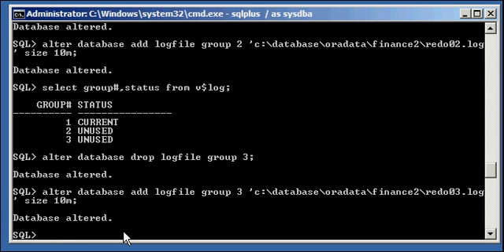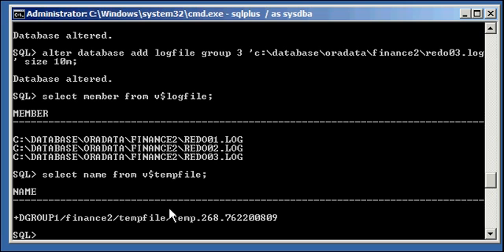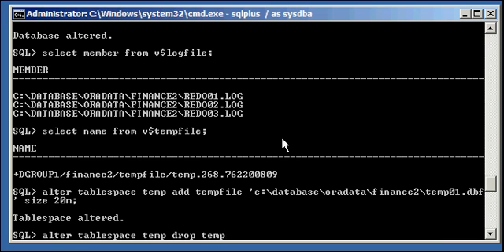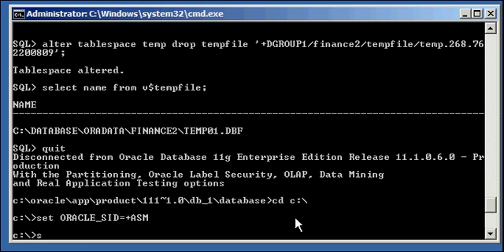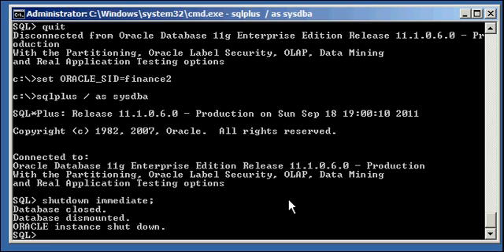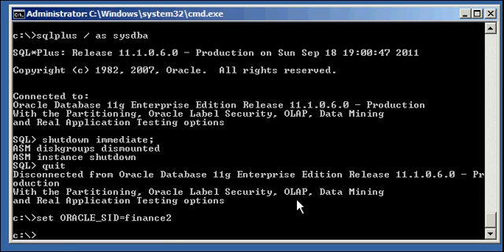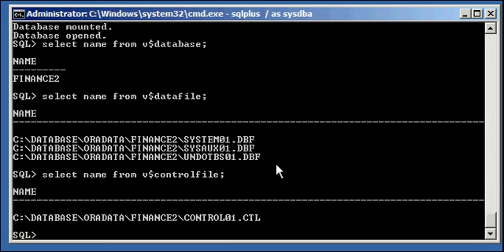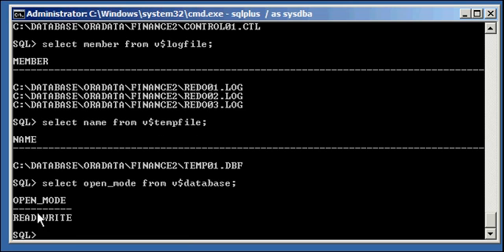Oracle DBA Justin - How to convert an ASM managed Oracle database to a cooked filesystem # 2 of 2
How to convert an ASM managed Oracle database to a cooked filesystem